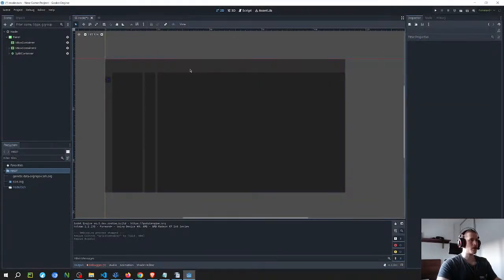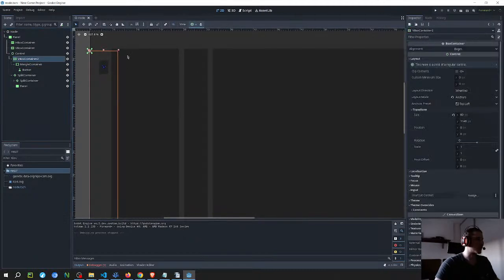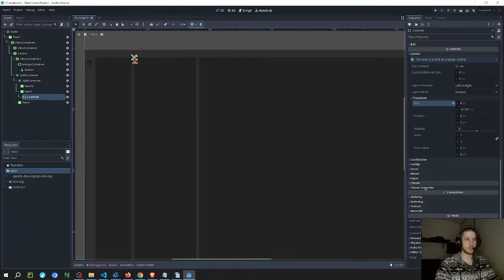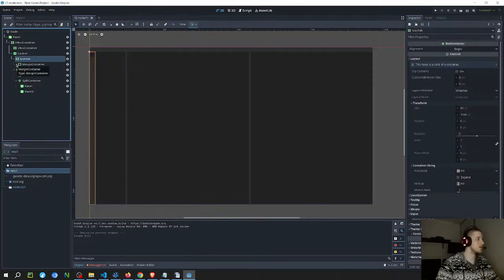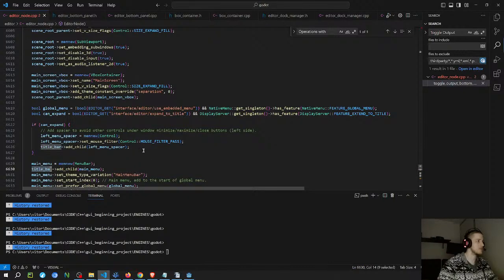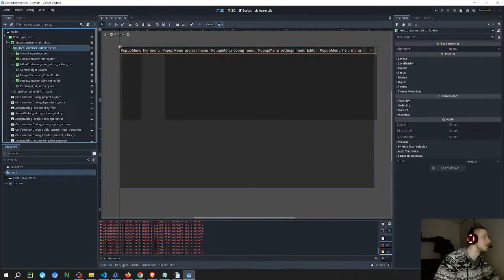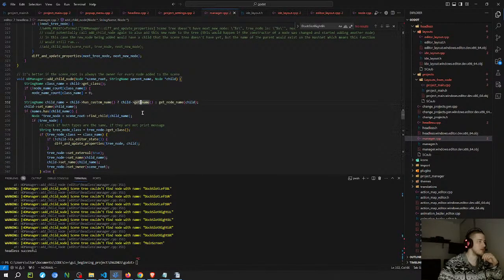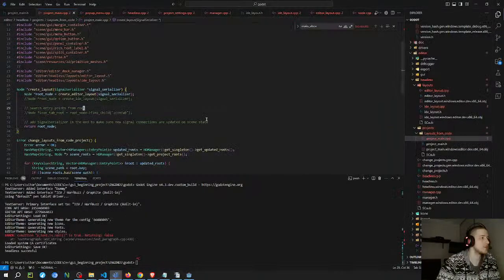C++ | Godot | Creating Layouts with Editor